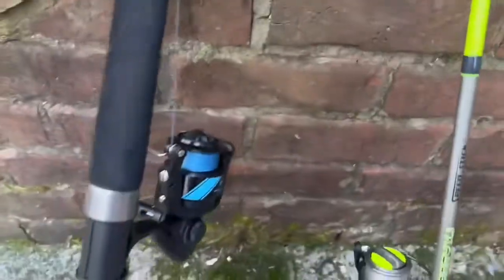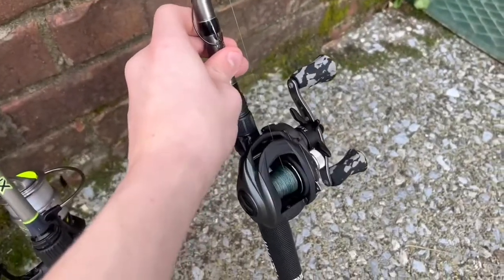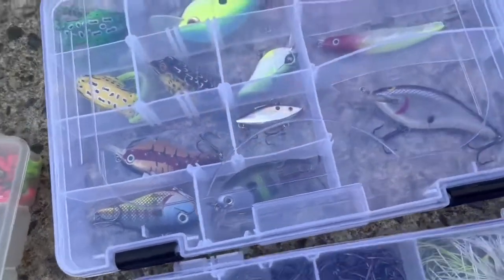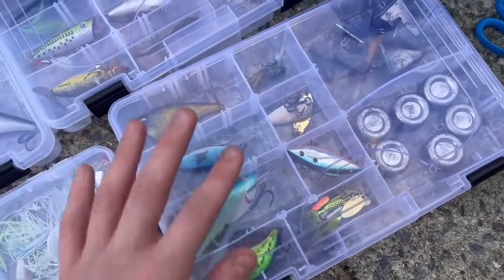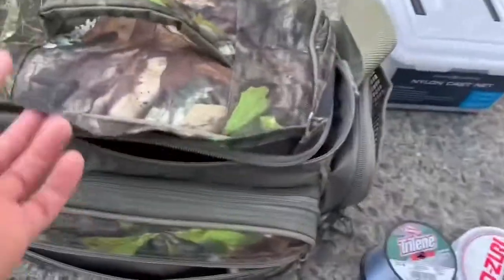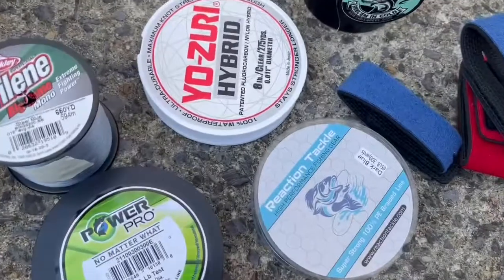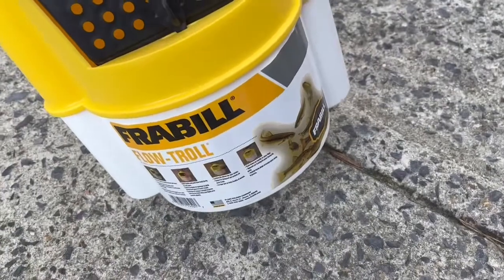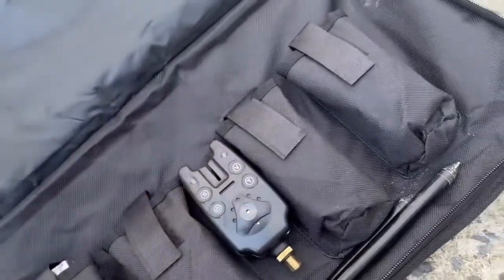The fishing gear I’m bringing to the Lake House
So in todays video I show y’all what fishing gear I’m bringing to the Lake House.